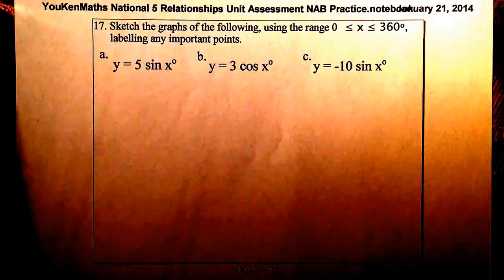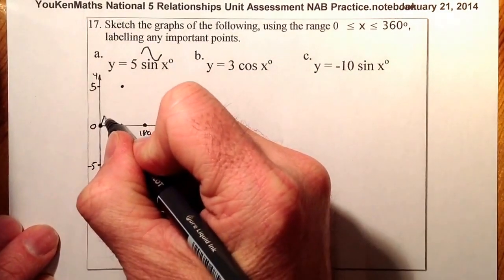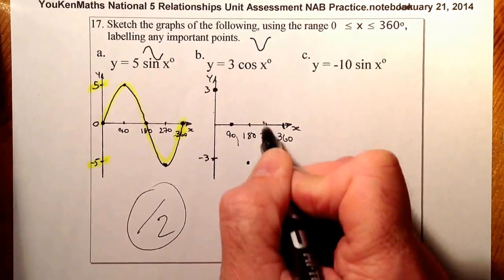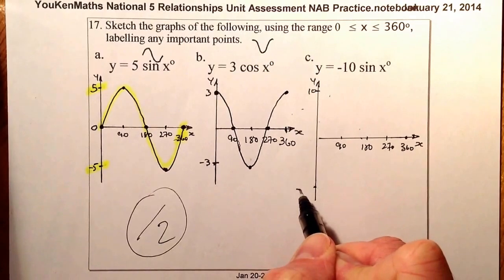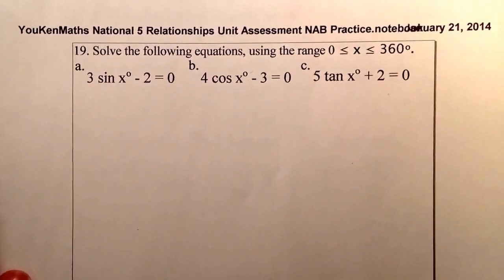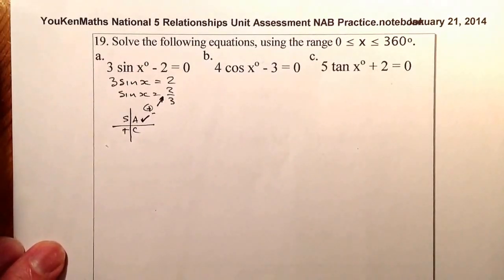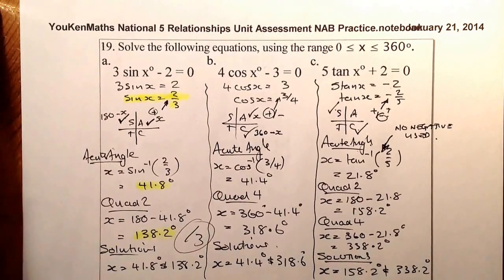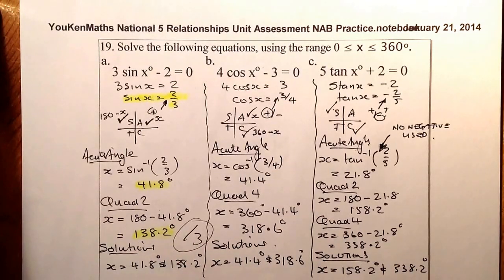Trigonometry 1.5 National 5 Relationships Unit Assessment Practice